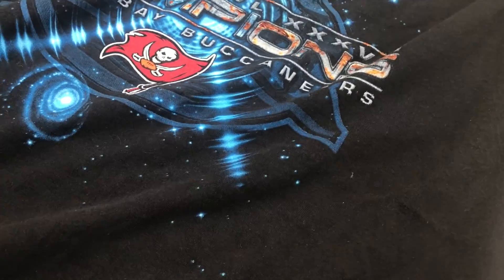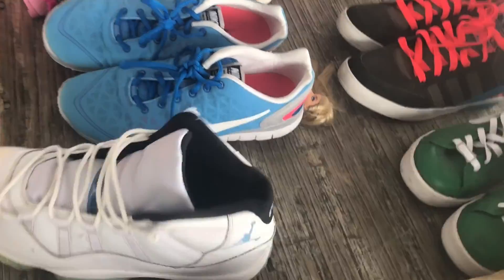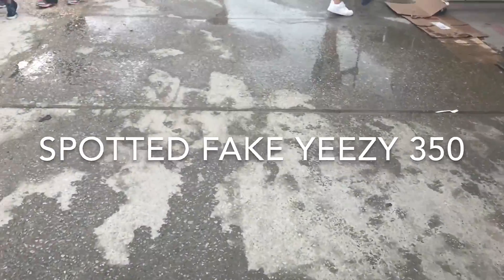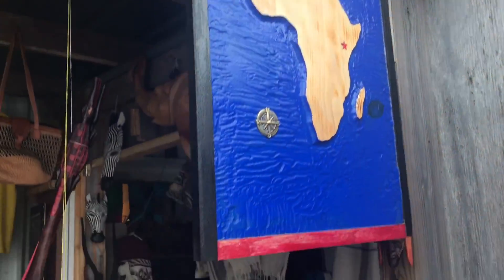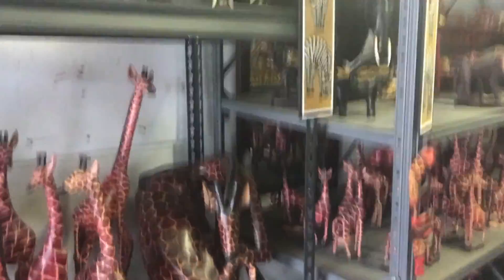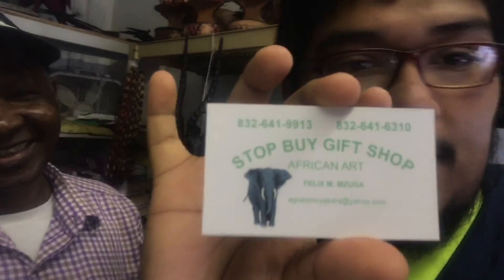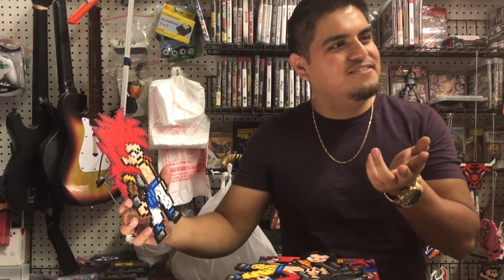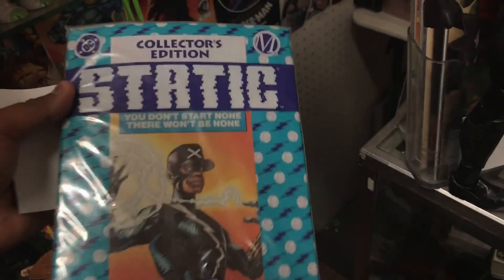TRIP TO THE FLEA MARKET!! FOUND VTG TEE!!!!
SORRY ABOUT THE WIND IN SOME OF THE FOOTAGE!

Where i got my bracelets:
STOP BUY GIFT SHOP @PEARLAND FLEA MARKET

ASK FOR GUILLERMO
HIT ME UP FOR HIS INFO